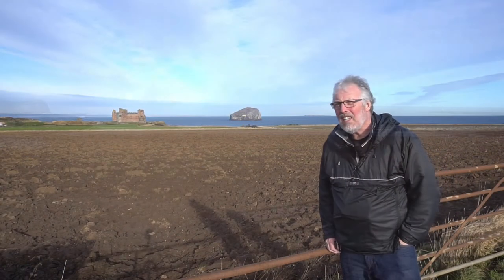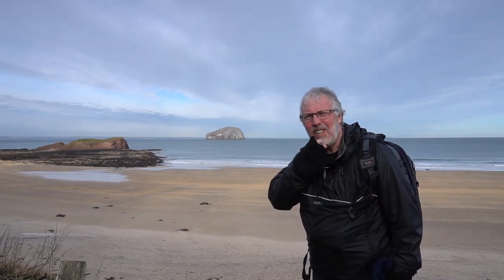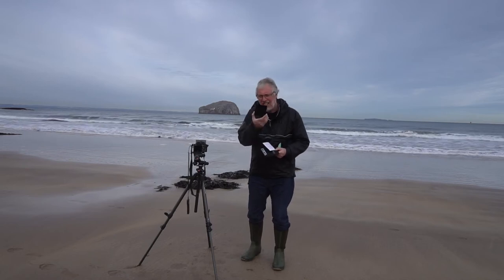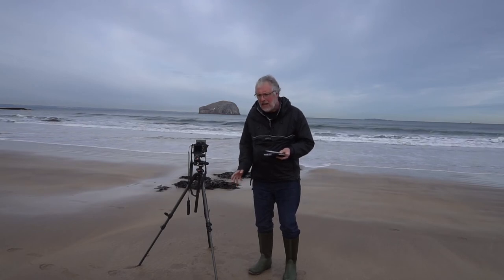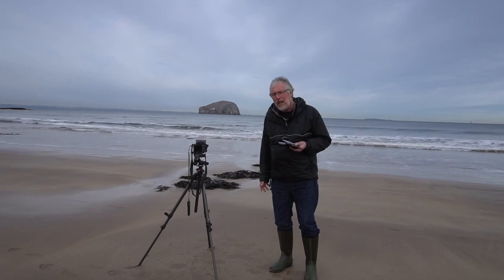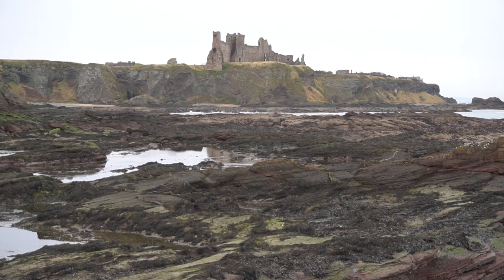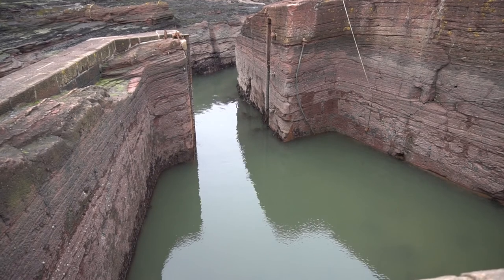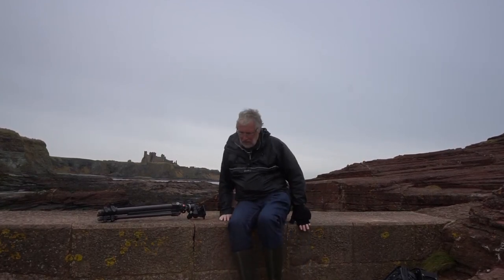Seacliff Beach North Berwick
Landscape photography using the Lee Big Stopper for long exposure images. Also discussion re Christian Faith. Background music Jesus Friend of Sinners and The Well by CASTING CROWNS